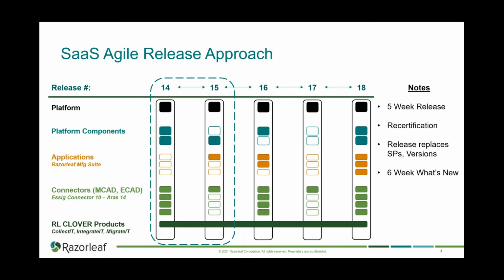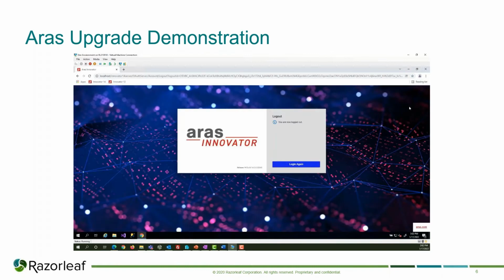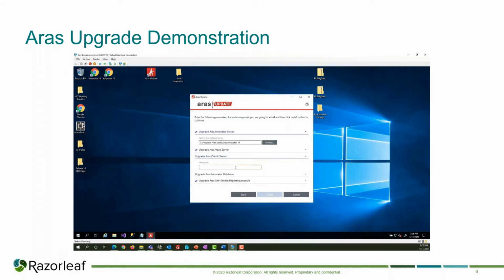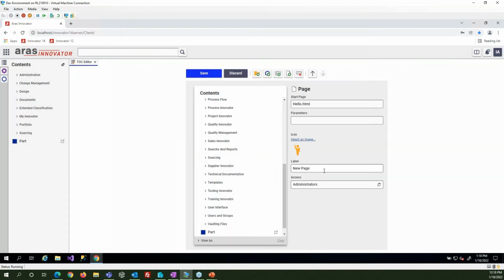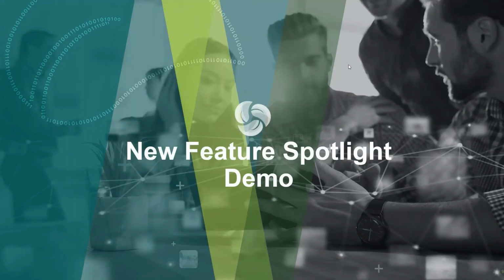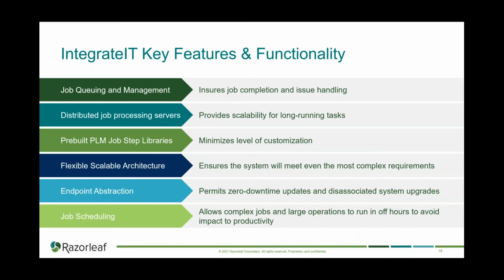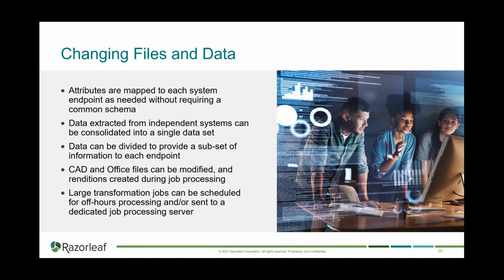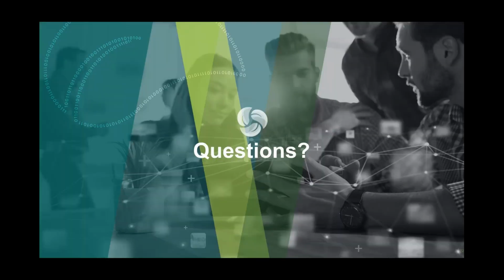Tech Tuesday: What’s New From Aras, January 18, 2021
Watch our January Tech Tuesday to get the latest inside knowledge on Aras’ direction. Our Aras’ experts share exciting news including updates, features, and demos on Aras Innovator.  Connect and collaborate with fellow Aras users on features, roadmaps, and ideas.  Also, the VP of Product, Tim Noce, presents the CLOVER platform including CLOVER IntegrateIT, a scalable integration hub.

🍀 𝙁𝙊𝙇𝙇𝙊𝙒 𝙍𝘼𝙕𝙊𝙍𝙇𝙀𝘼𝙁